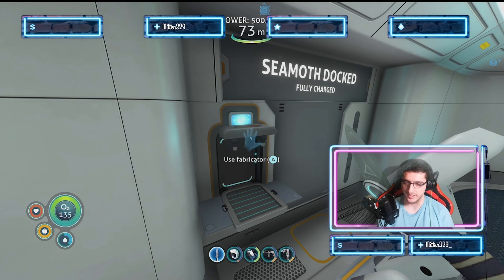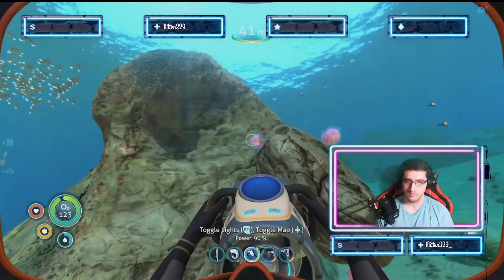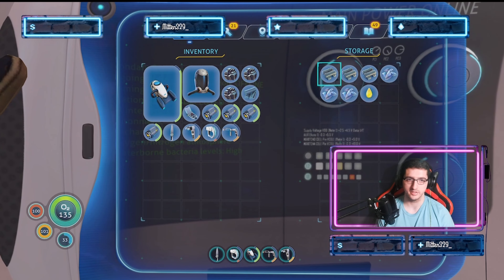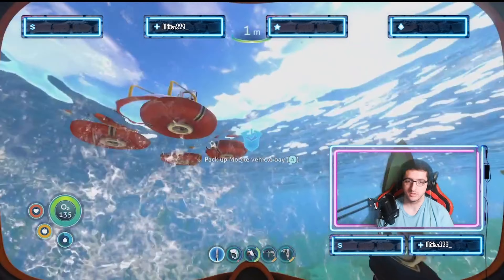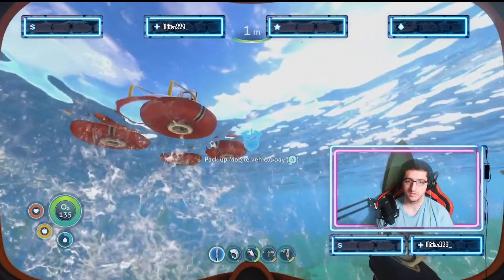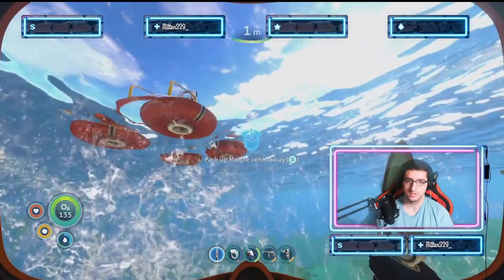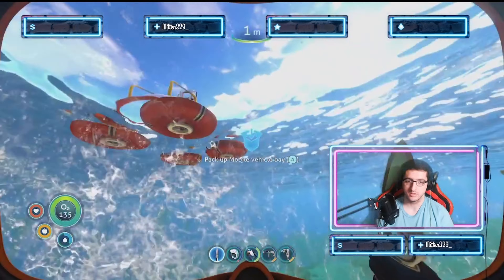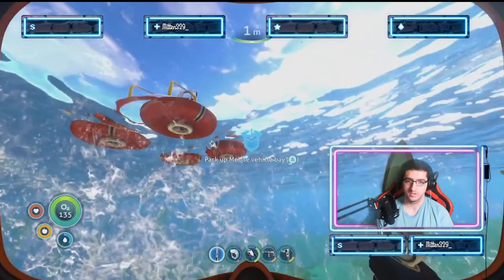Alien world lets play subnautica [blind lets play] Part 8